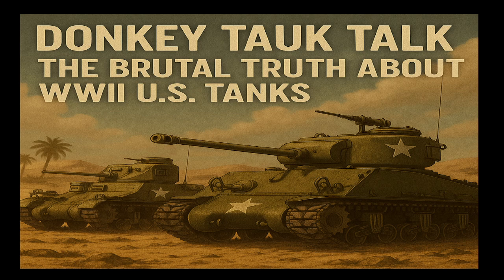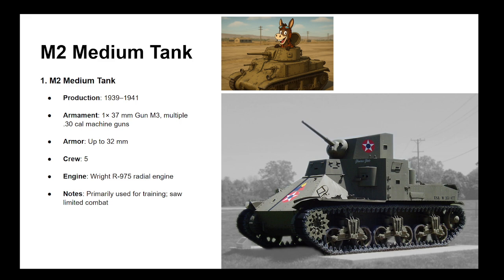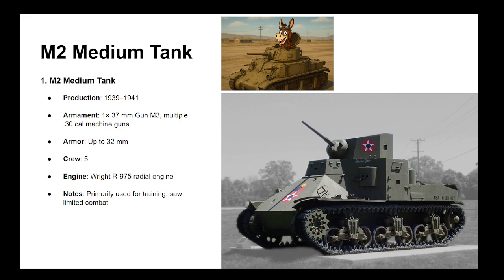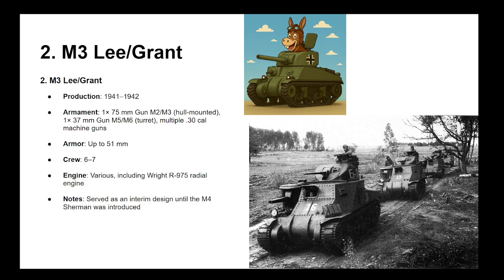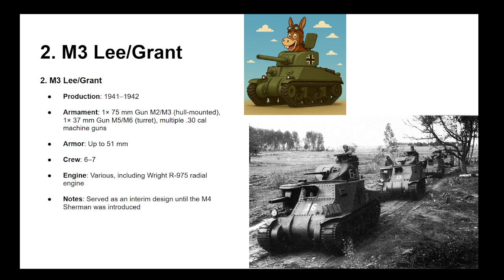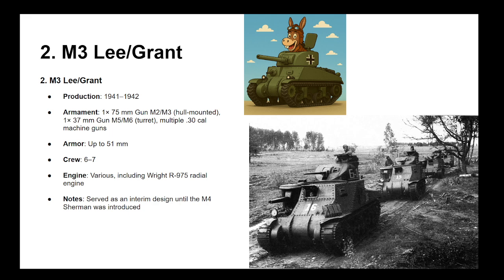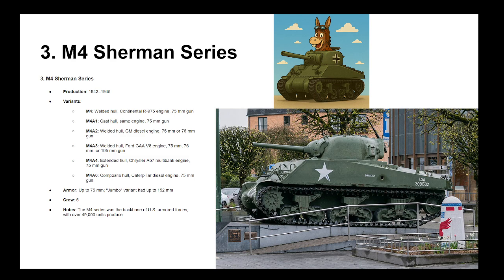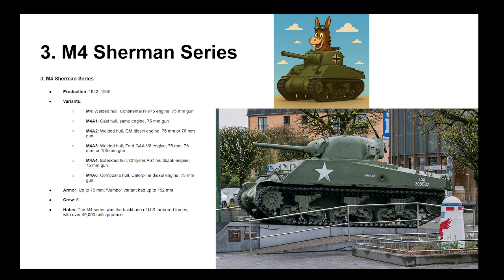Why America’s WWII Tanks Were Both Legends… and Jokes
🔥 DONKEY ROASTS WWII TANKS! (M2, M3 Lee, M4 Sherman) |  History Breakdown 🔥

Yo, it’s Donkey335 back at it — and today we’re dragging America’s World War II medium tanks through the mud.

Think the M2, M3 Lee, and M4 Sherman were heroic machines of war? Bro, half of these things were rolling disasters held together by hope and steel plates thinner than your grandma’s casserole dish.

In this 20-minute savage roast, I’m tearing into:
💥 The M2 Medium — “Baby’s First Tank” that never saw real combat
💥 The M3 Lee — the awkward Frankenstein minivan with too many guns and too little sense
💥 The M4 Sherman — America’s mass-produced workhorse that won by swarming

⚠️ Expect dark humor, savage jokes, meme edits, fast cuts, and brutal honesty — but at the end of the day, respect where it’s due to the crews who fought and won with these machines.

🎥 Watch now and join the chaos!